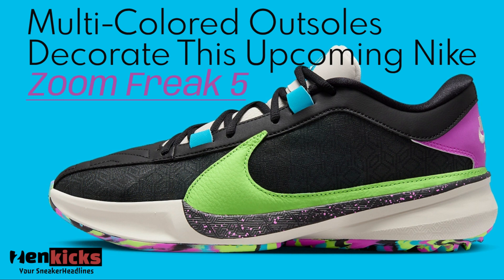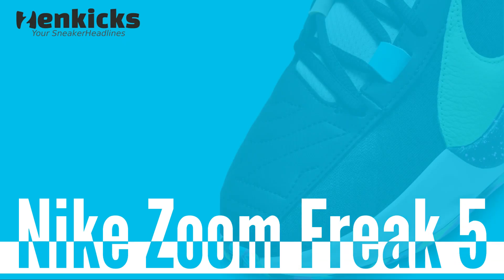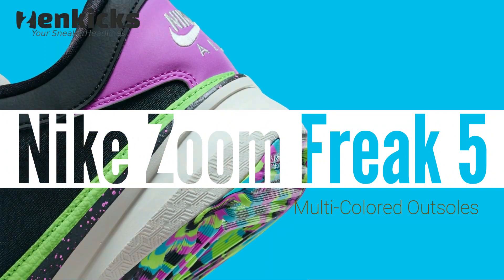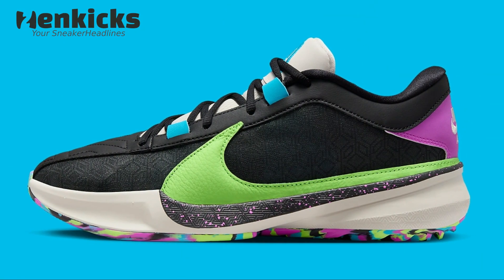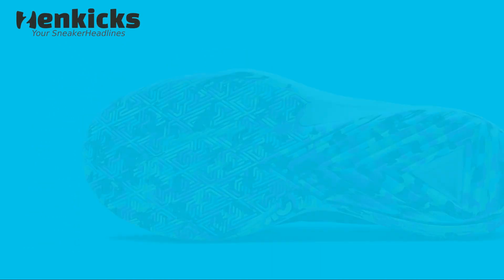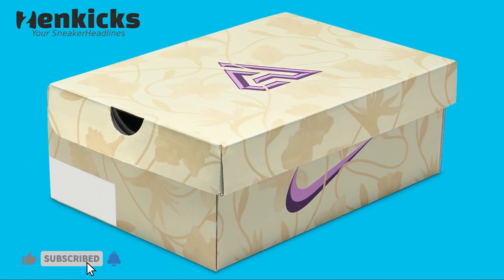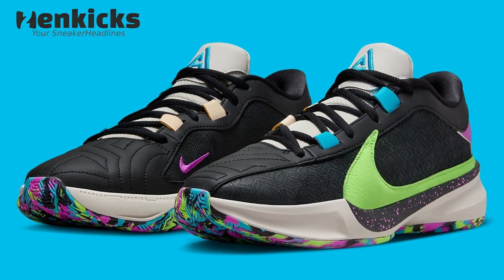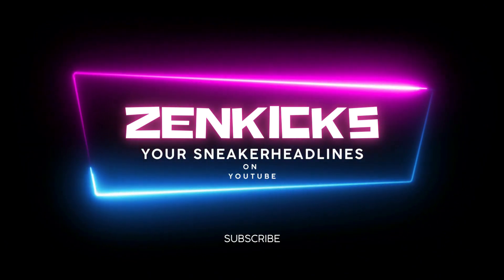Nike Zoom Freak 5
Release Date: Jul 21st, 2023 (Friday)
Color: N/A
Mens: $140

(Your sneakerheadlines)